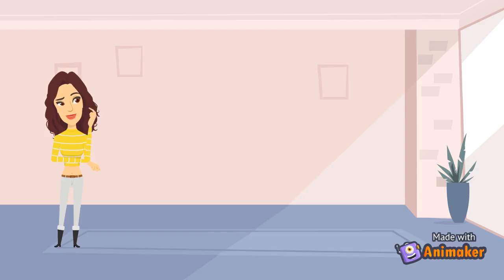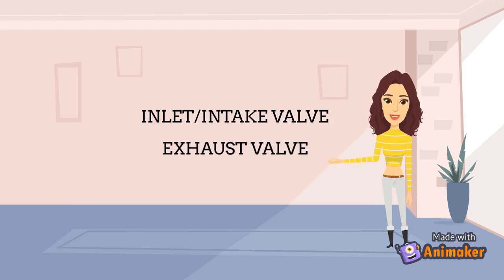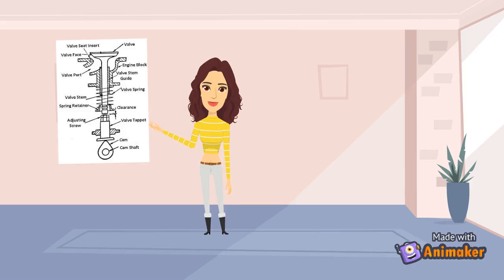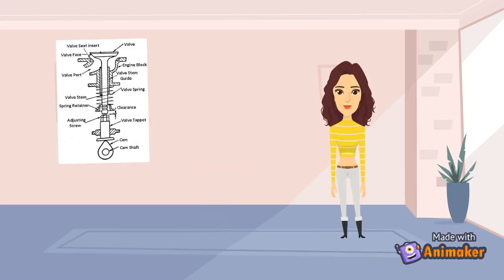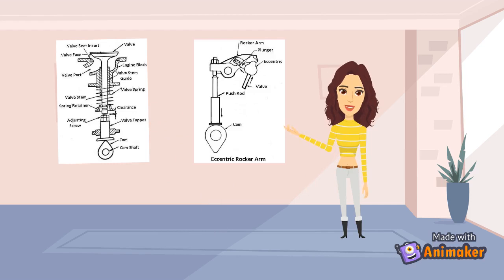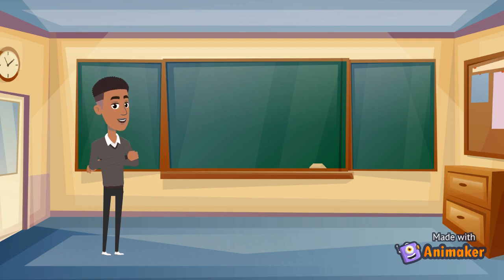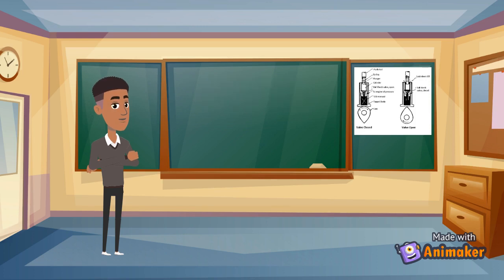Valve Mechanism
(Engine valves are used in engines to allow air or air-fuel mixture to enter into the cylinder and also to push exhaust gases out of the cylinder at a specific time during the engine cycle. To have complete contact between the valve and engine surface, an accurately faced surface is provided which is known as valve seat. For inlet valves. the seat surface is directly machined on the engine head and are also known as integral seats. However, special seat inserts are used for exhaust valves as these are continuously exposed high temperature and thermal stress. The groove, retain the valve spring which aids in keeping the valve pressed against the seat when closed and thus seal the combustion space tightly.)